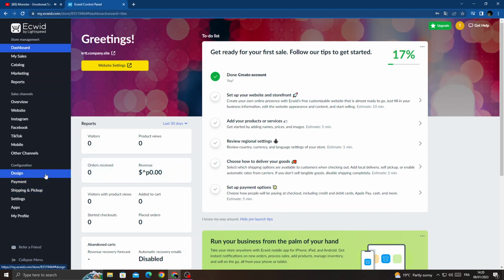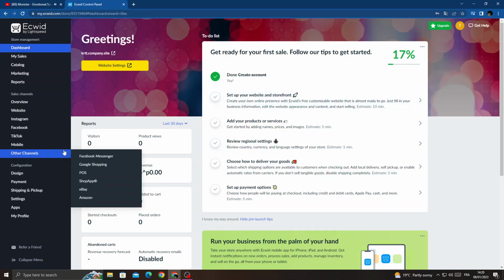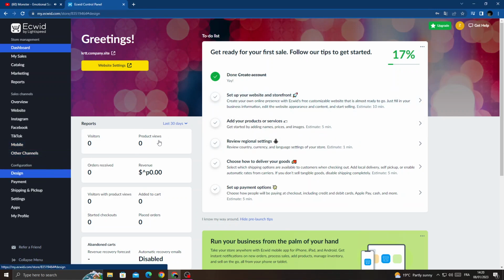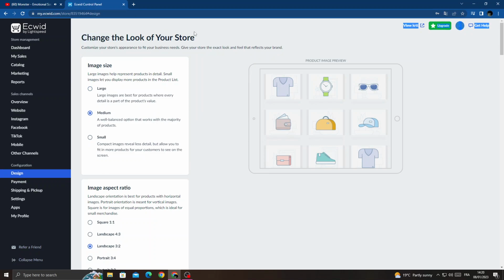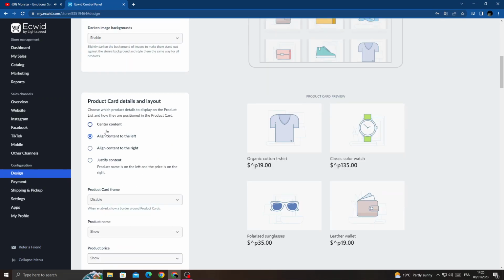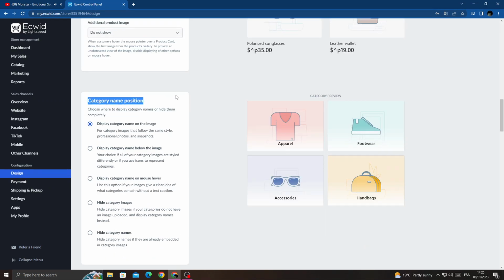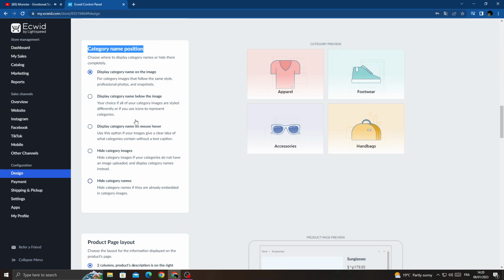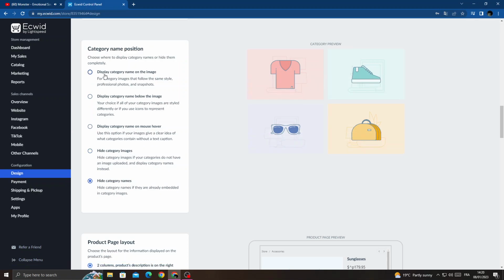How to Manage Category Name Position on Ecwid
in this video we discuss :